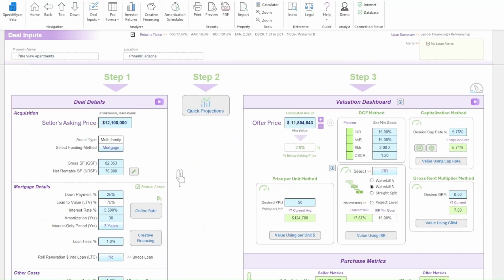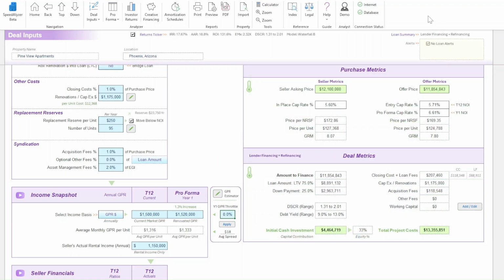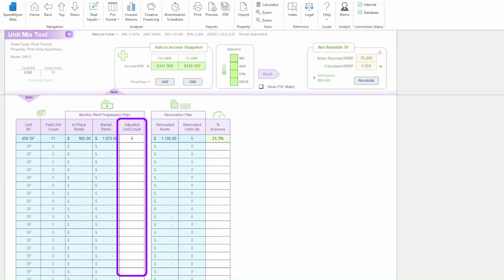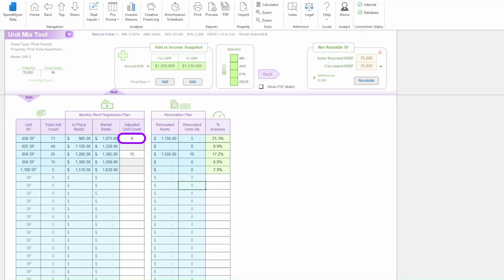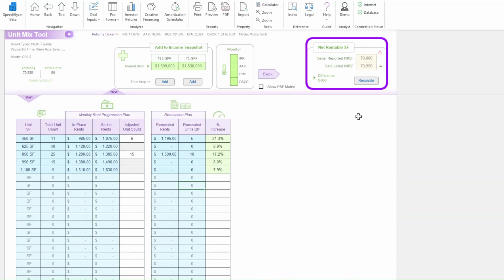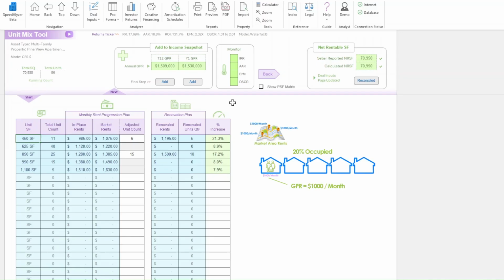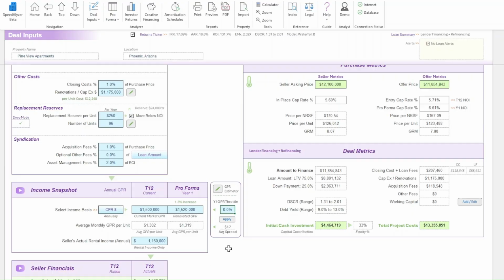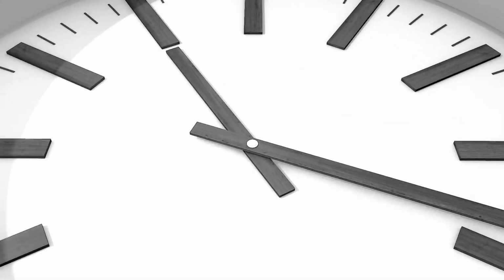SpeedAlyzer – Unit Mix & GPR Estimator Tool Tutorial – Deep Mode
Video Chapters Below... Welcome to our SpeedAlyzer™ tutorial! In this video, we’ll show you how to use the Unit Mix and GPR Estimator deep mode tools. These tools are essentially the same but serve slightly different purposes.

VIDEO CHAPTERS:

00:00 Introduction
02:29 Exploring the Unit Mix / GPR Estimator Tool
03:36 Inputting Unit Mix Data into Table
05:56 Reviewing Sample Unit Mix
08:05 Unit Mix Metrics
08:34 Show PSF Matrix
08:52 NRSF Reconciler
10:05 Adding Total Units to Deal Inputs Page
10:41 ‘Add to Income Snapshot’ in GPR Estimator Mode
10:47 What is GPR – Gross Potential Rent
11:40 Configuring GPR Income Basis to ‘Monthly PSF $’
12:36 Configuring GPR Income Basis to ‘Annual GPR $’
13:27 Using the ‘Add’ Buttons in GPR Estimator Mode
14:31 Self Storage Specific Feature for Open Parking SF
15:13 Conclusion

Dive into Deep Mode to record your unit mix for calculating and verifying net rentable square feet, unit counts, and gross potential rents—including actual rents, market rents, and post-renovation rents.

This tool also calculates your T12 and Year 1 Gross Potential Rents (GPR) for the Income Snapshot on the Deal Inputs page. The GPR Estimator factors in unit mix, market rent growth, planned renovations, and economic assumptions—helping you create more accurate projections for your property’s financial performance.

TRY SPEEDALYZER FREE!

NEXT TUTORIAL
*See recommended below